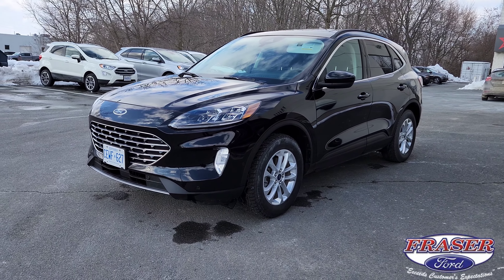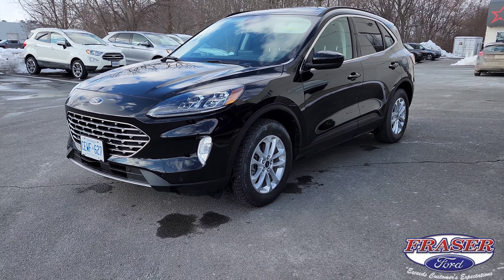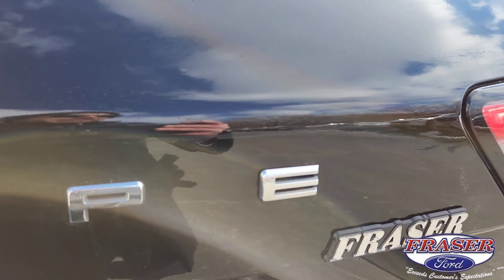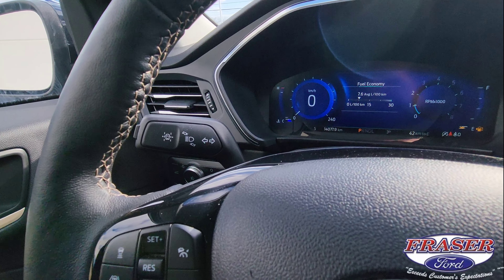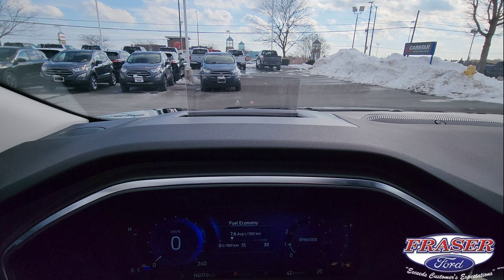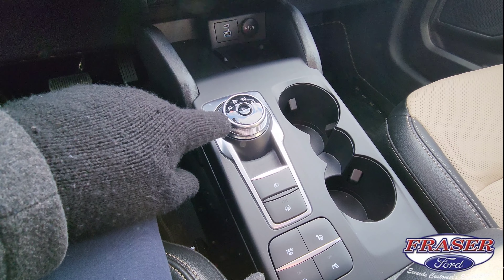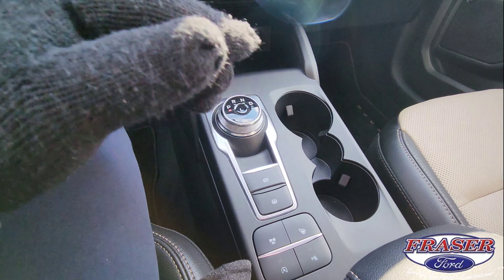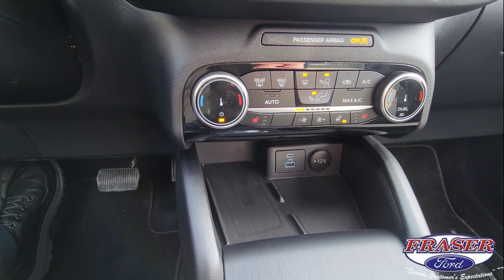2022 Ford Escape Titanium - DEAL OF THE WEEK - COBOURG, ON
Hi everyone! Iain here from Fraser Ford in Cobourg, ON. This video is from my DEAL OF THE WEEK series which will feature the number one vehicle on our lot that I think is the absolute BEST deal every single week.

And don't hesitate to contact me at the dealership if you have any questions about any of these vehicles, pricing and payment options, your trade value, or if you'd like to book an appointment for a test drive. Have a great week everybody!

(videos will be removed after sale)

Iain Burns
Sales & Leasing Consultant
Fraser Ford Cobourg